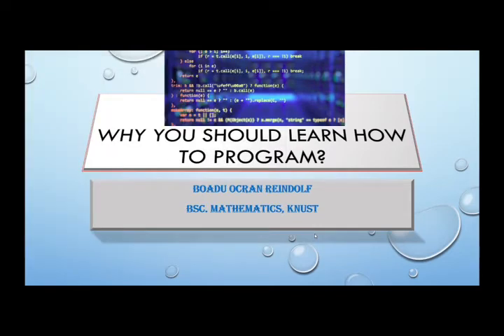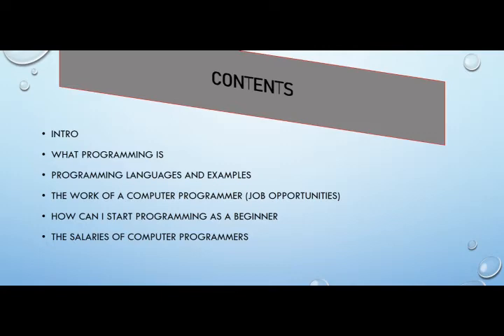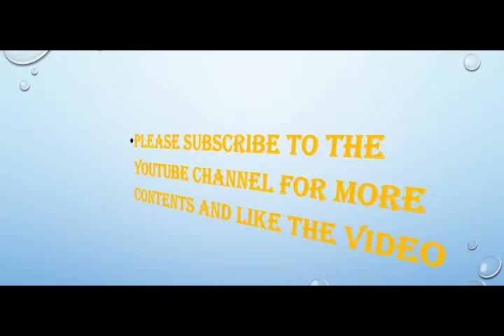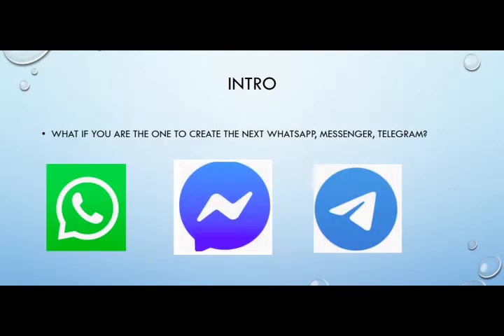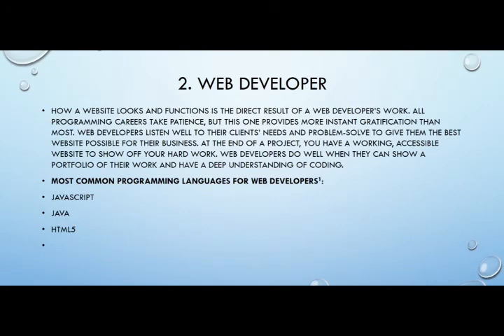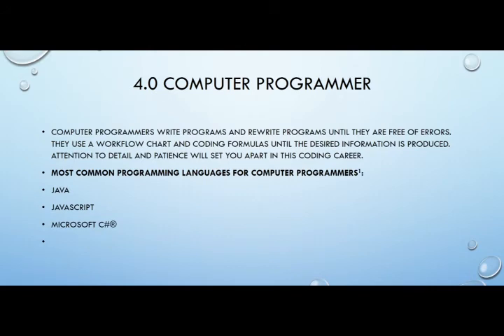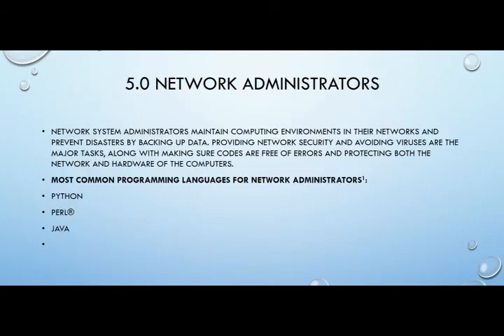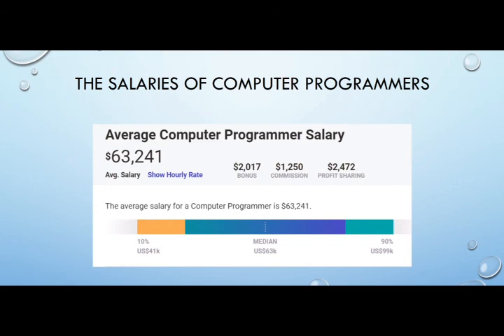Why You Should Learn How to Program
This video explains into details the reasons why you should how to learn how to program.